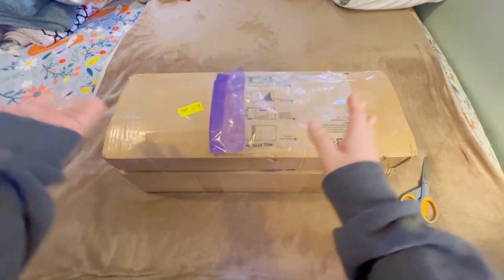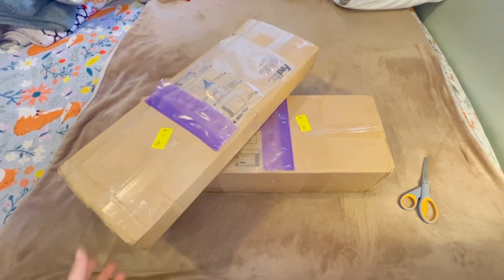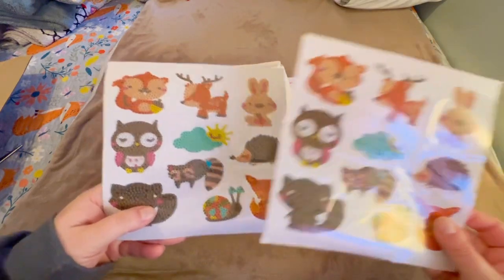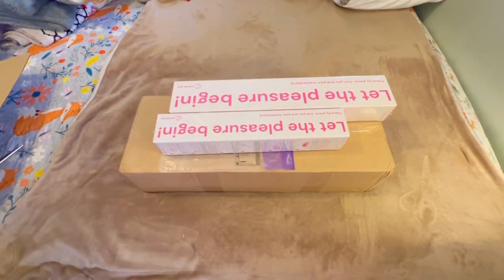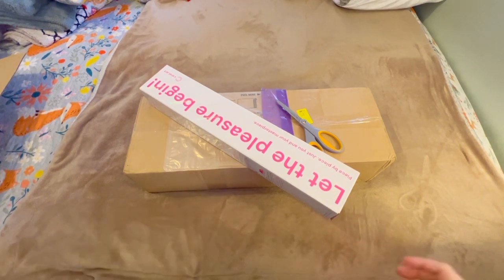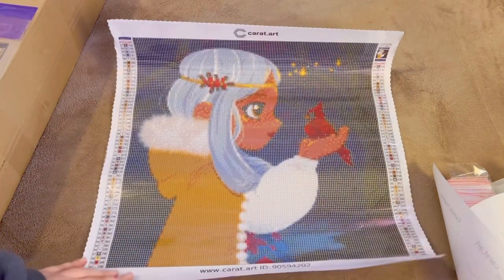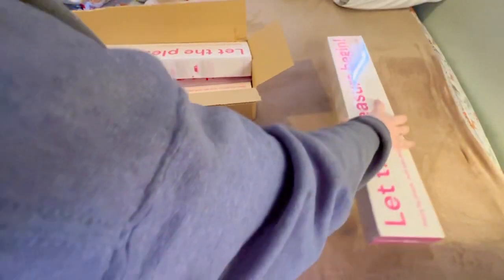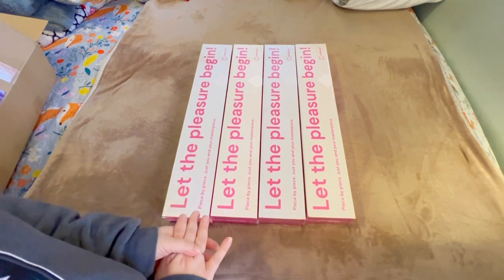HUGE carat.art Unboxing! 7 items PLUS a new diamond painting for dpforblackhistorymonth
There is also still time to take part in the dpforblackhistorymonth event! This event is hosted by @BluntzNGemz Please check out her channel!

I double-checked my total spent and it was €210,55 (euros). At the time of this publishing (on this exact date, 01/31/2023) the exchange rate works out to $228.55. This can, of course, shift a bit on a day-to-day basis. Tool kits that are not already included in a kit are available as an addition to your kit for about $3.00.

At the time of this publishing, not all of these paintings are available, or may not be available in all options, but it looks like they are all slated to return to stock. I will include links to each item in the time stamps listed below.

04:12 - Animal Diamond Painting Sticker Set
07:05 - "Yummy" Diamond Painting Mini Set
08:34 - "Cold Love Nature Girl" by DigiMom (plus tool kit showing)
16:12 - "Blooming Hair Child" by DigiMom (This is the painting I think I am now going to do for dpforblackhistorymonth!)
21:53 - "Little Witch and Her Cat" by Ophelie Honey
28:07 - "The Beat of the 90's" by Fransiska Susilo
33:09 - "Flower Girl" by Fransiska Susilo

2. Leave [kind] comments 💖.
3. Share my channel.
4.